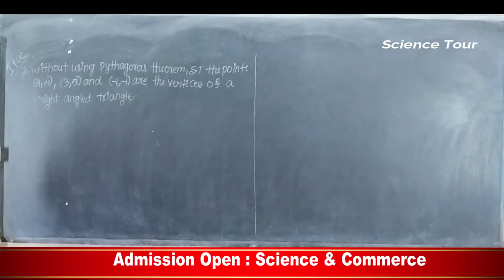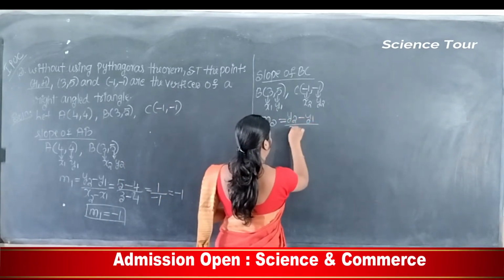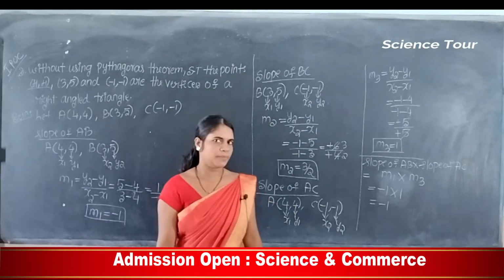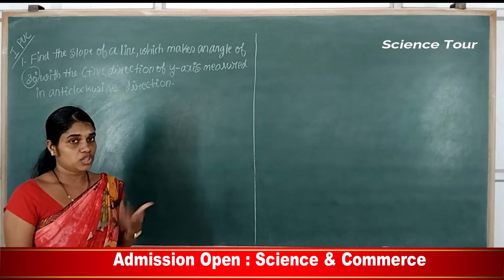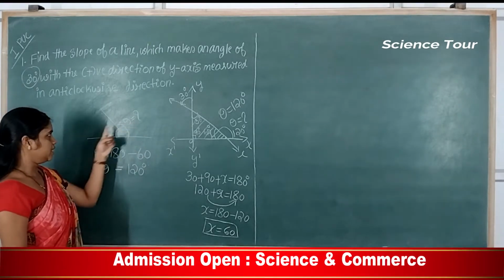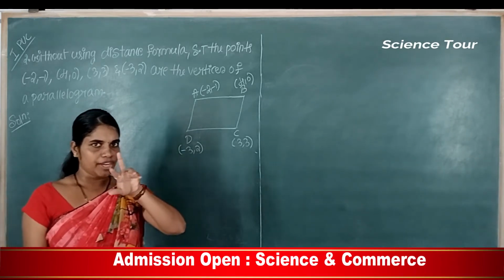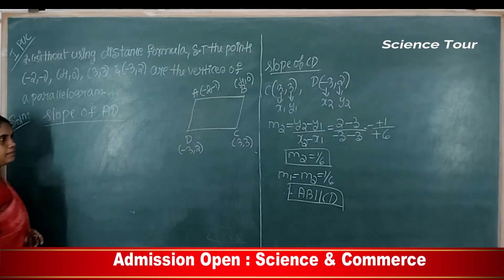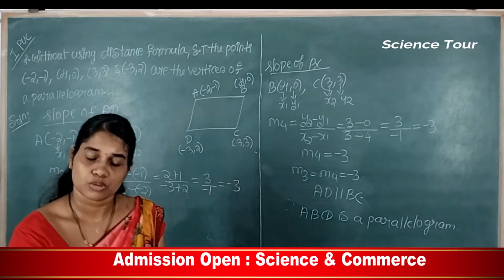1 PUC mathematics | Straight Line (Part 4) | PUC Science Online Class | Mrs Bharathi Nayak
COMMERCE: CEBA/HEBA/EBAS

SCIENCE:  PCMB/PCMC/PCMS